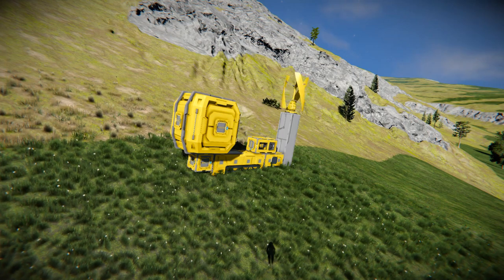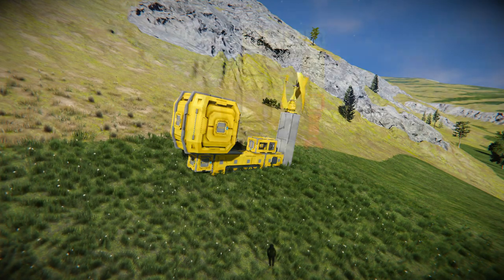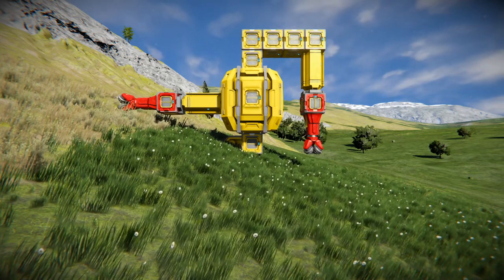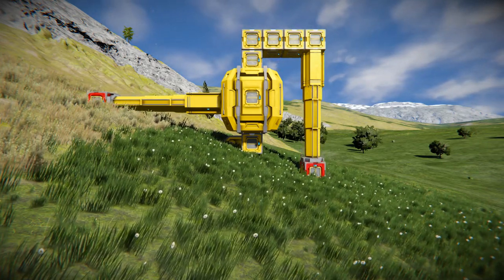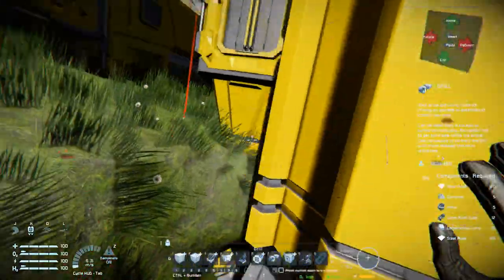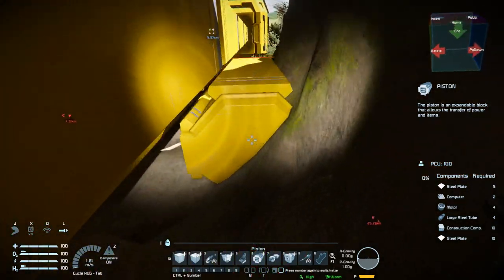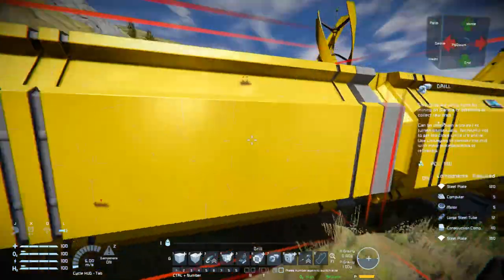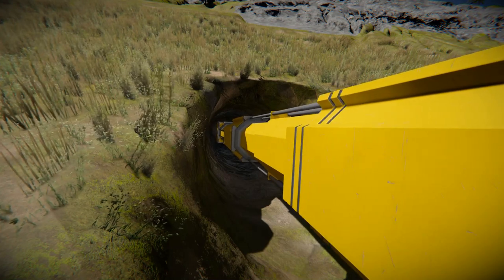Space Engineers Planet Start Quick Progress Tip - Drill Efficiently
A short tip for starting out faster on planet starts in Space Engineers by showing the benefits of drilling sideways instead of vertically with a typical starter base drill design

Shown in the video is a simple drilling rig / drill design typical of a starting player's starting base on SE, with piston to help with drilling deeper